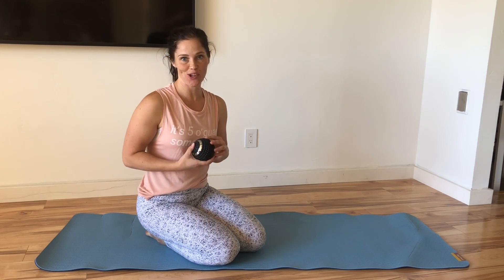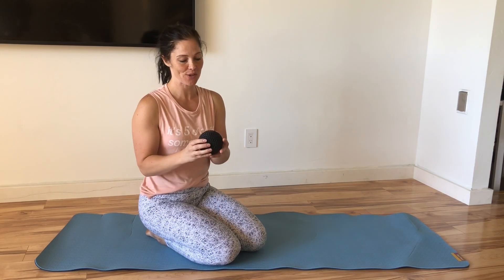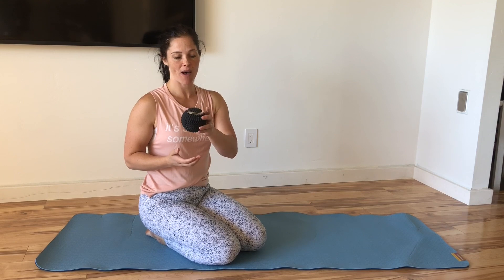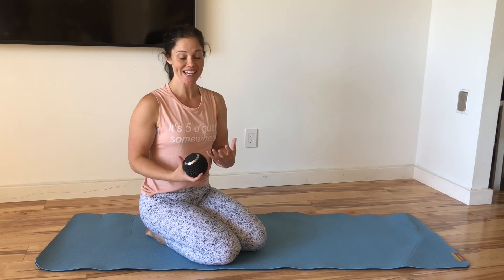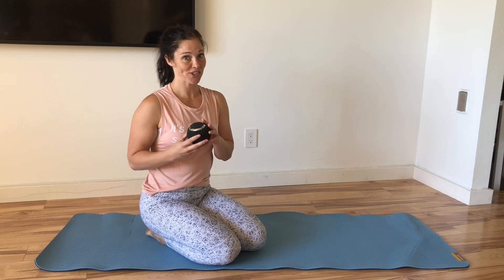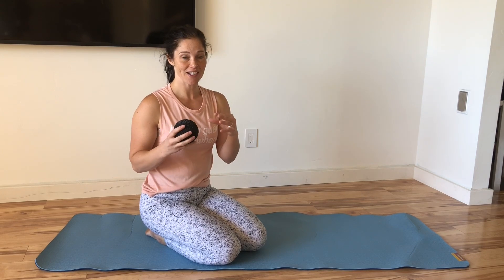Kingberry Update DeepTissue Vibrating Massage Ball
The Deep Tissue Vibrating Massage Ball is a spherical pain management device that will allow for treatments to be performed anywhere without the need for oversized equipment or professional therapist.
--Original manufacturer for the vibrating ball
--Electronic vibrating, can be rechargeable
--Waterproof function
--Soft silicone material, better for bodybuilding